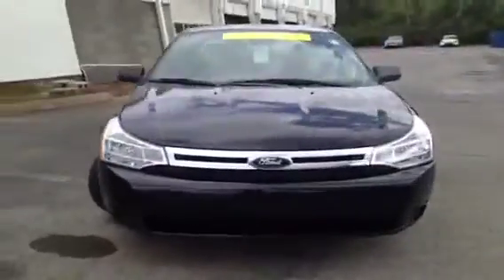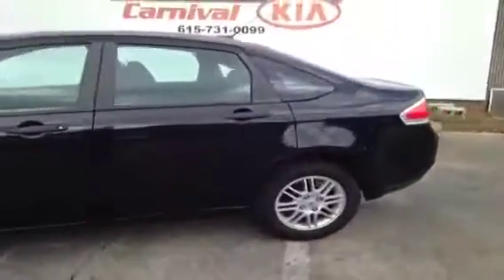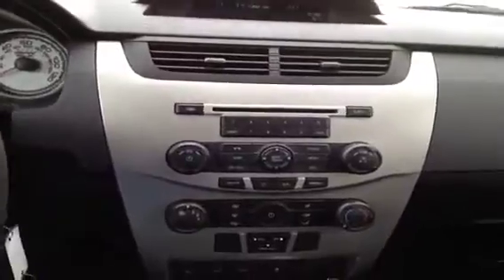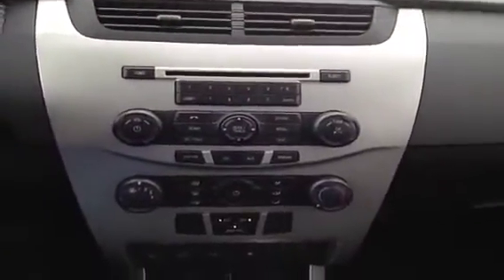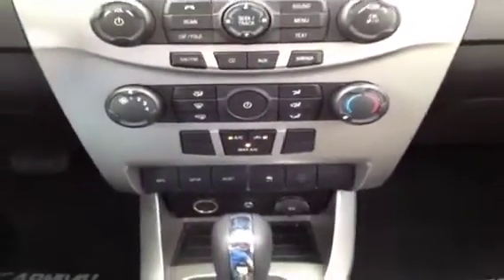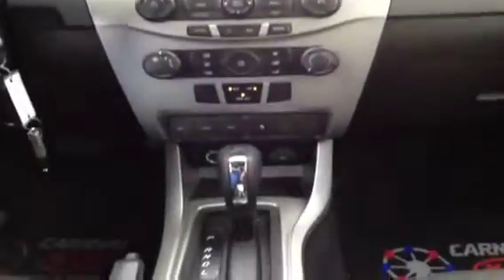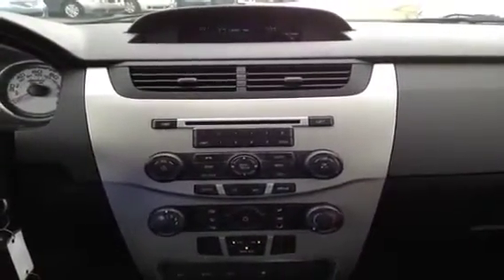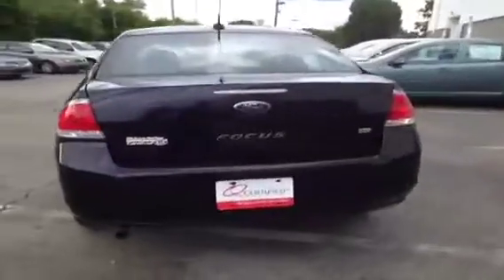Q Certified Used 2010 Ford Focus | Used Cars Nashville TN | H253389